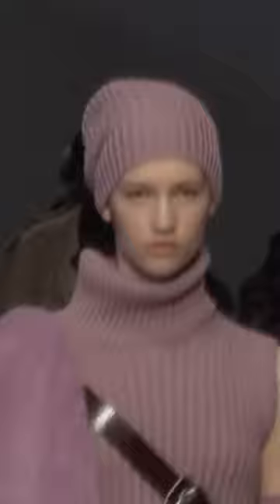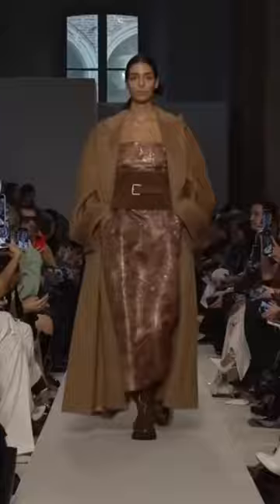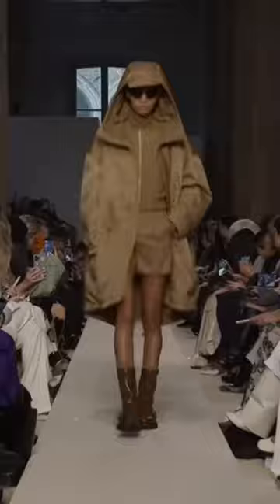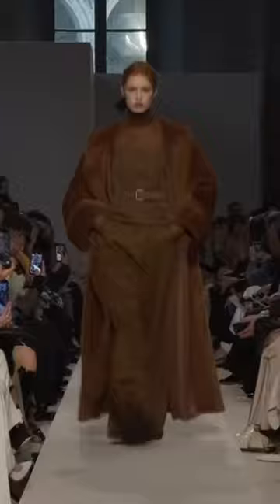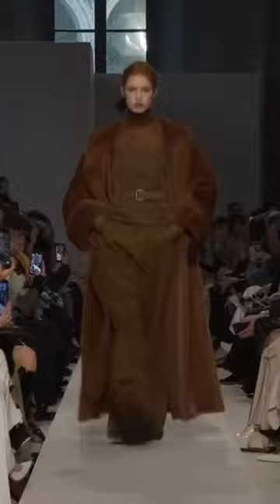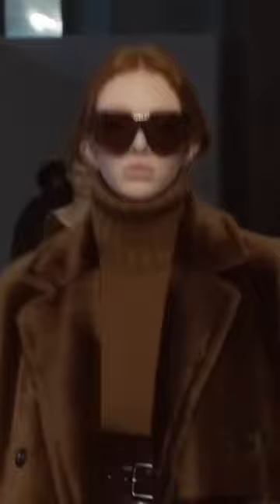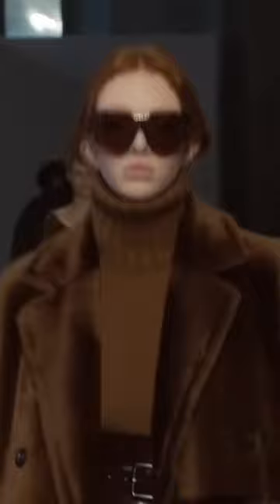Max Mara Fashion for Fall Winter